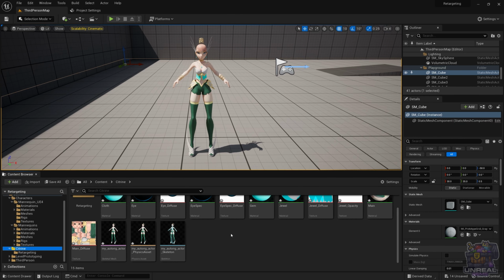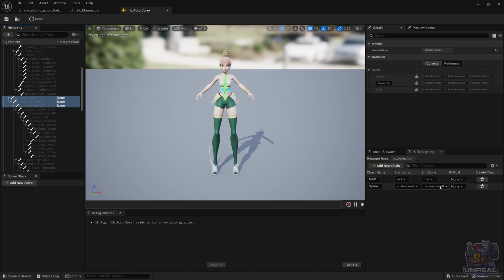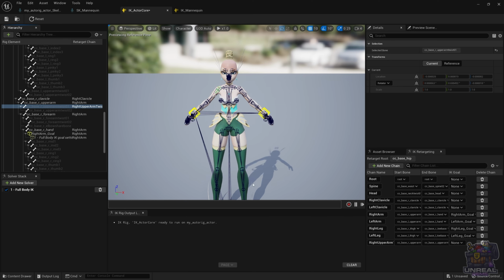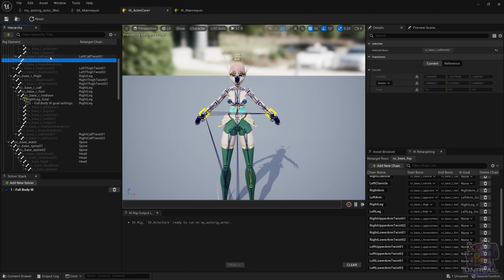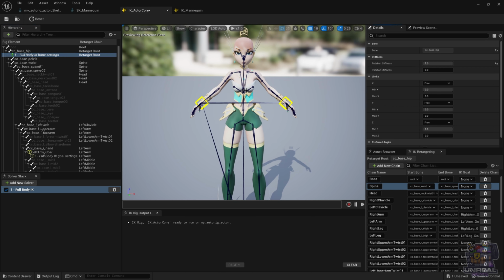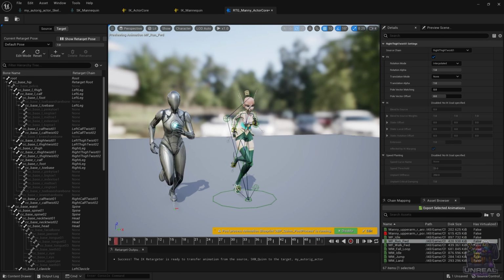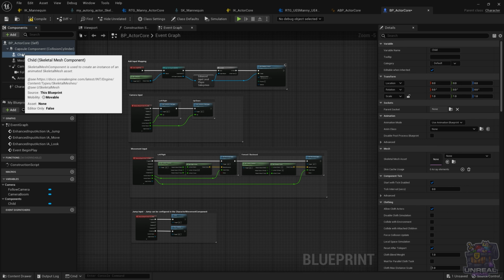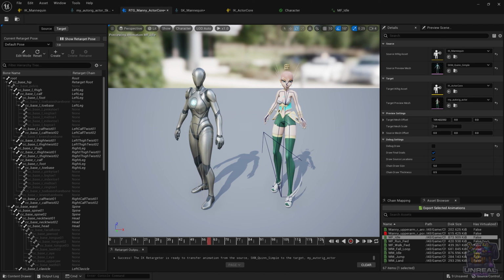ActorCore AccuRig Character Retargeting in Unreal Engine 5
If you have an Actor Core AccuRig character and want to get up and running fast in Unreal Engine 5, this is your video. Get an AccuRig character working with the Unreal Engine Mannequin animations, locomotion, and IK. All using the FullBodyIK Retargeter. Learn about obscure retargeting options Epic Games uses in Fortnite characters to get the best results. We will also take a look at Runtime Retargeting. Get characters that do not have the Unreal Skeleton bone hierarchy working with proper foot IK.

00:00 Intro
00:27 Retargeting Options
03:11 IK Rig
23:48 IK Retargeter
29:10 Runtime Retargeting
33:21 Results
34:00 Other Characters
35:22 Fine-tune Animations
36:27 Outro